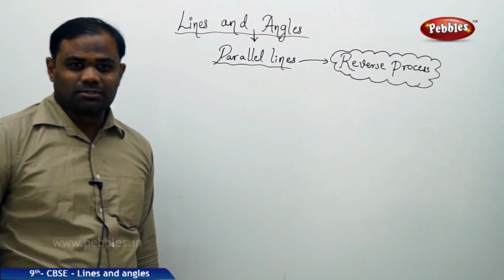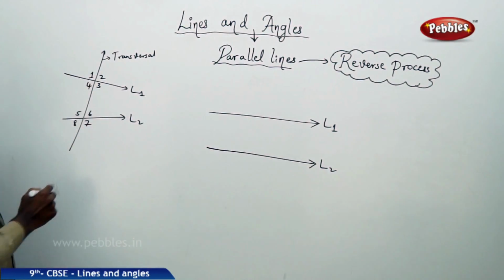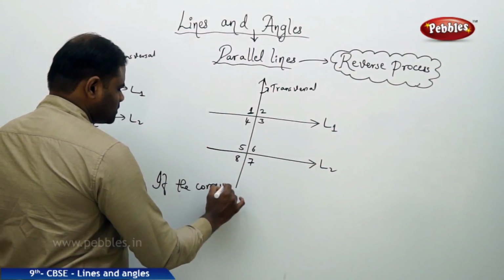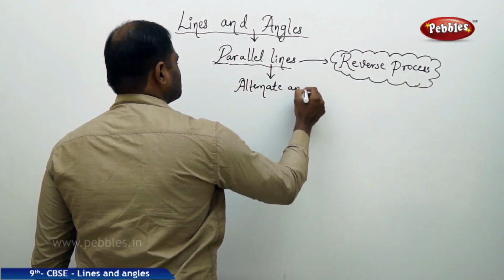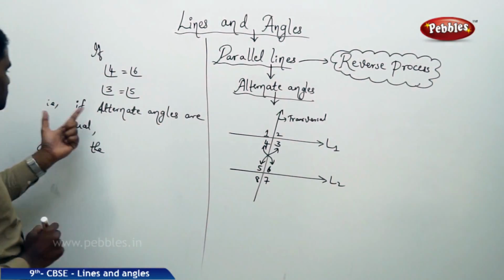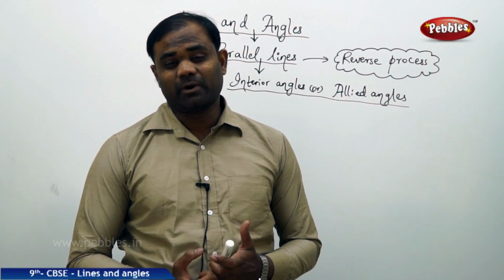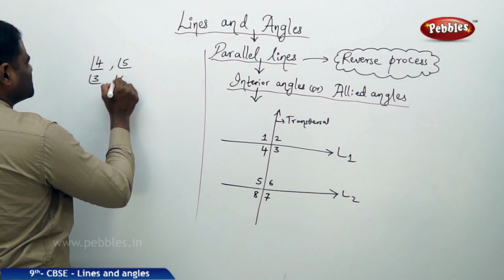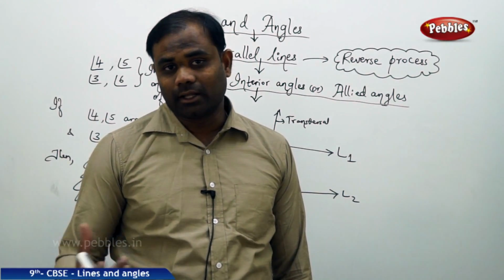Reverse Process : Lines and Angles | Mathematics | Class 9 |CBSE Syllabus